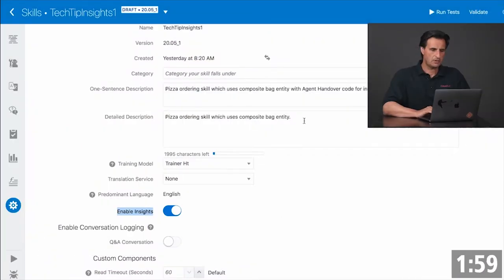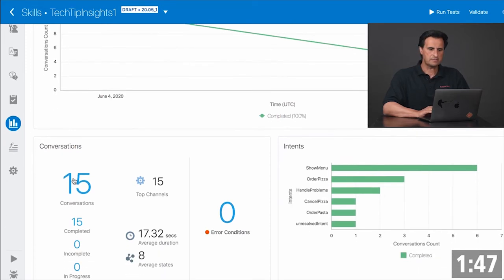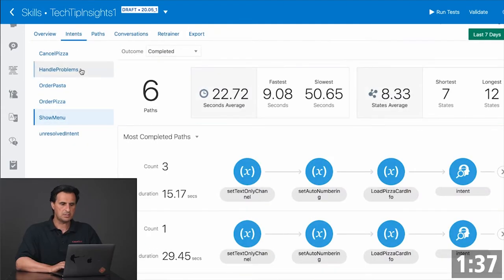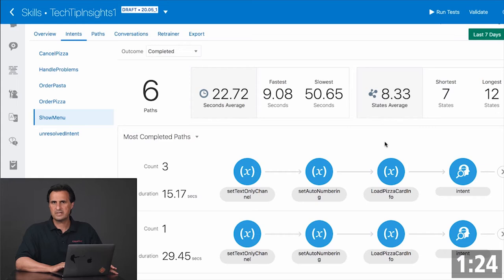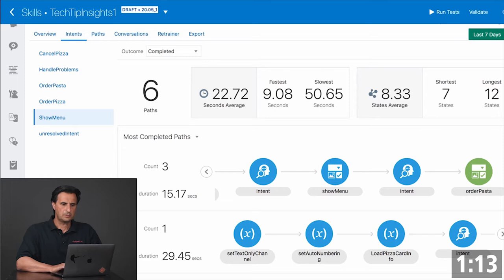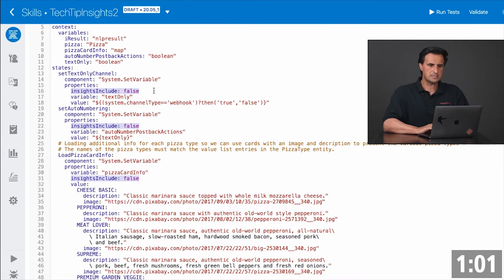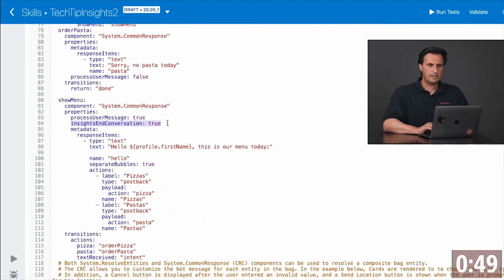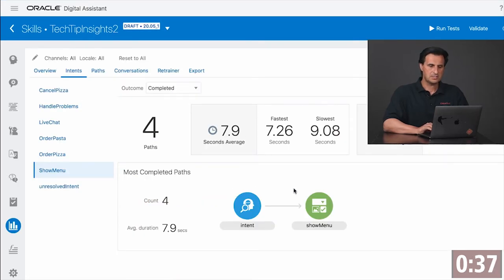Bots Insights: Oracle Digital Assistant Analytics | Frank Nimphius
Take 120 seconds to explore Bot Insights, the analytic engine in Oracle Digital Assistant that shows administrators what users are doing with the bot and identifies what parts of the bot need to be improved or retrained.